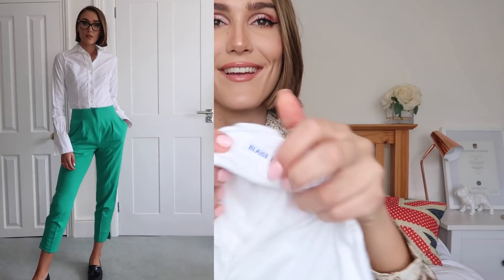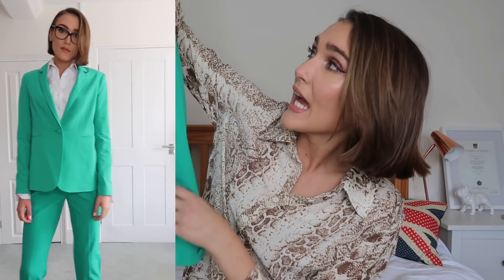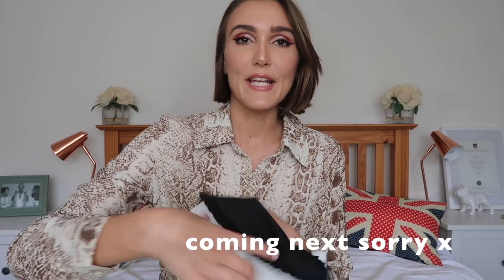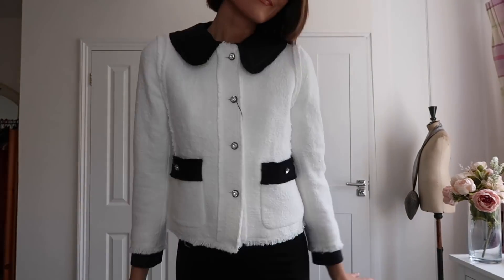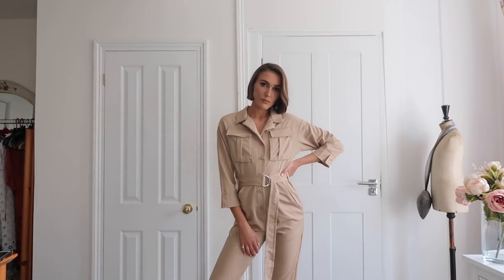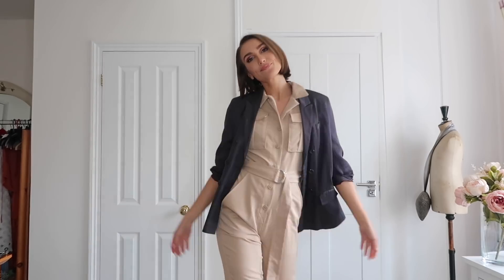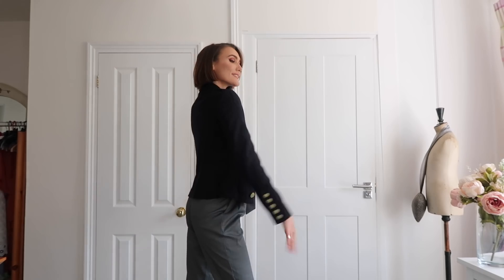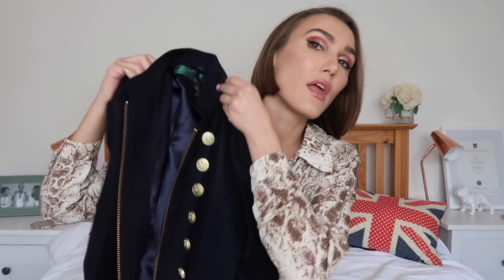OFFICEWEAR / WORKWEAR OUTFIT IDEAS - HAUL & TRY ON: ZARA, NA-KD | Blaise Dyer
Workwear outfits for the office that will make you feel confident and show your personality! Hope you guys like ☺ sorry this video is a day late xoxo

THINGS MENTIONED:
Snakeskin Shirt
Similar Black Flares
Black Corset Belt (old but similar here)

Green suit (green not on website, so similar)
Similar in Pink
White Work shirt

Beige ¾ Length Jumpsuit
Black Sock Boots
Boyfriend Blazer

Checked Paperbag Waist Trousers
Black Lace Top
Black Sock Boots

White T Shirt
Military Blazer HC
More HC items